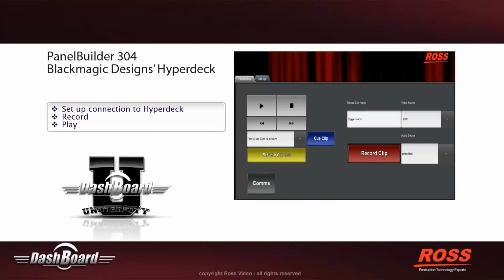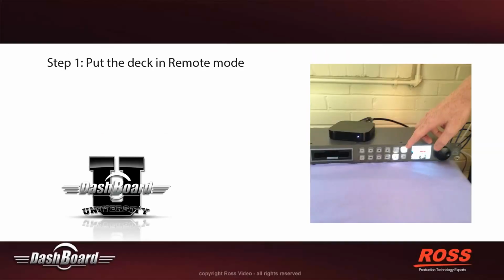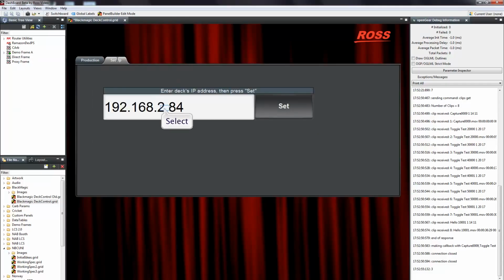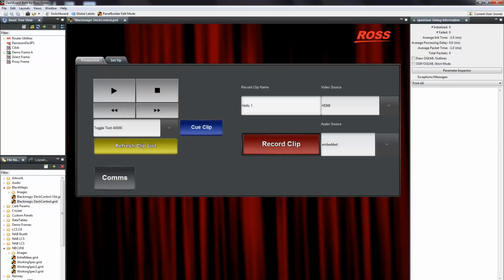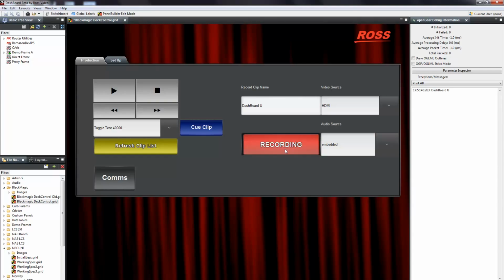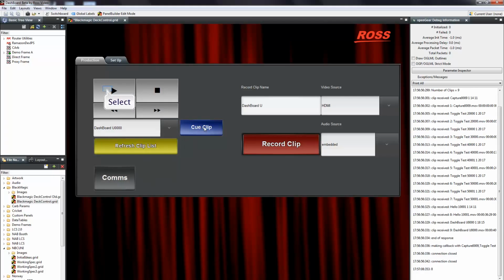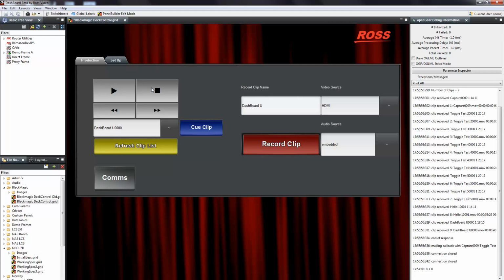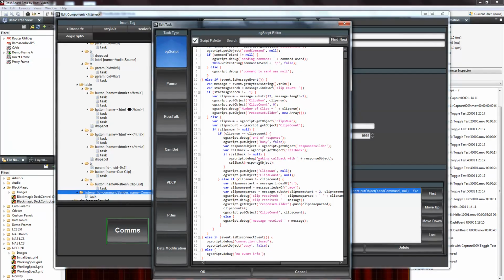DashBoard | Custom Panel to Control Blackmagic Design HyperDeck (I104)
This custom panel demonstrates how to control a Blackmagic Design’s Hyperdeck by the TCP base control protocol. It also demonstrates the use of global variables, and how to use parameter values to change apparently fixed attributes of UI elements. Have look at how the TCP Listener in this panel can be reconfigured to use user-defined IP addresses for the deck.